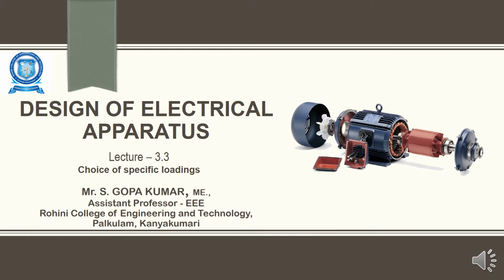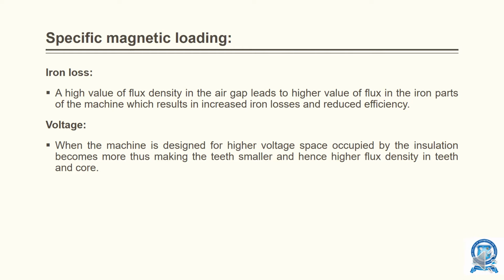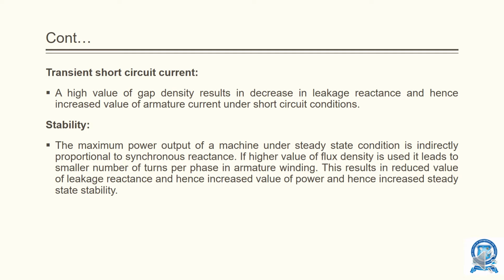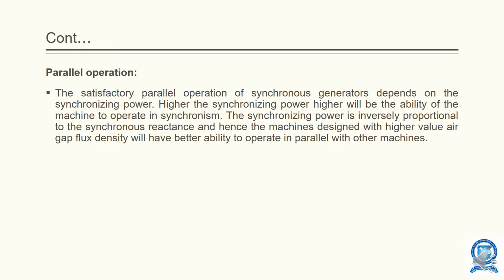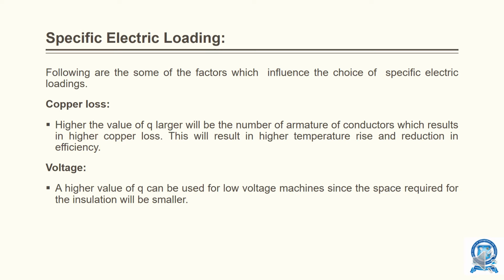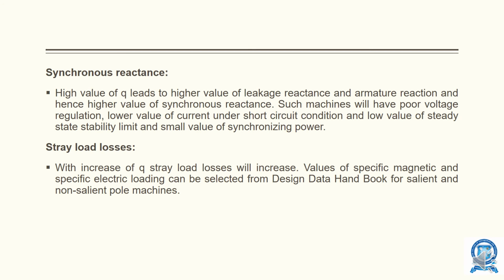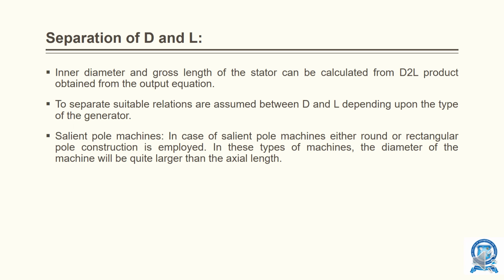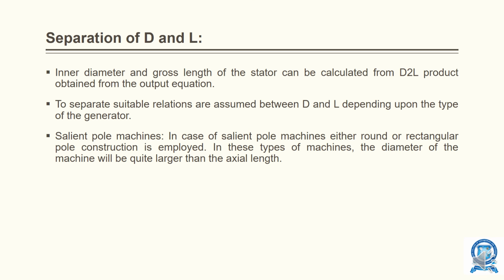Choice of specific loadings